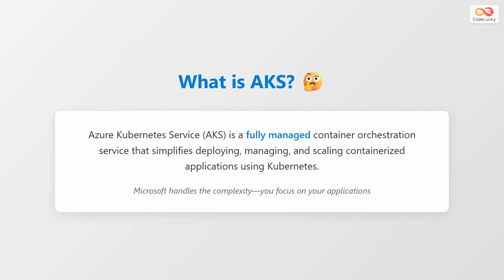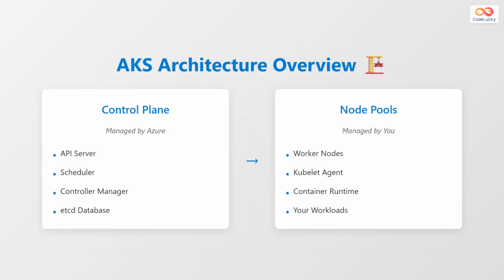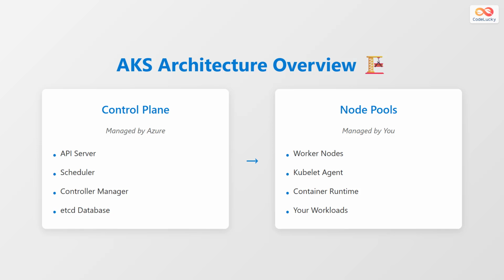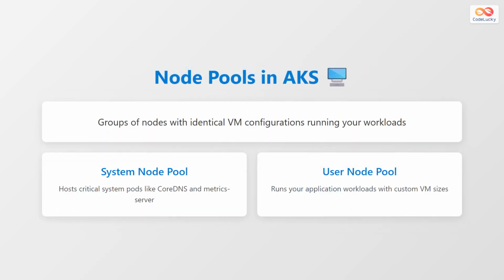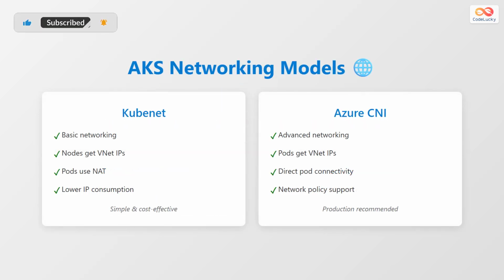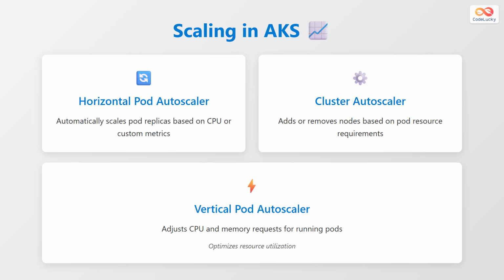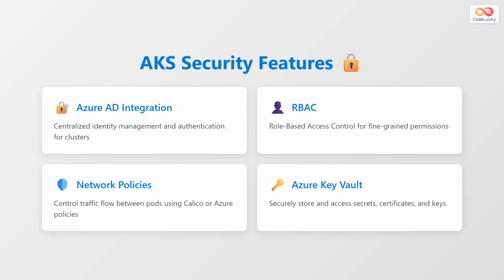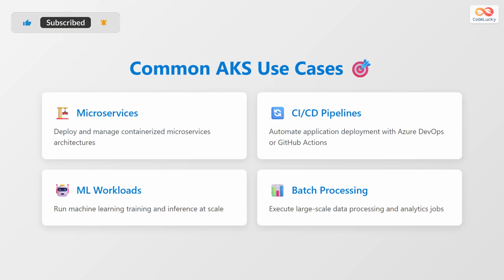Azure Kubernetes Service (AKS) Tutorial for Beginners | Complete Introduction to Managed Kubernetes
🚀 Welcome to this comprehensive Azure Kubernetes Service (AKS) tutorial for beginners!

In this video, you'll learn everything you need to know about Azure Kubernetes Service, Microsoft's fully managed Kubernetes platform. Whether you're new to container orchestration or looking to expand your Azure skills, this tutorial covers all the fundamentals.

✨ What You'll Learn:
• What is Azure Kubernetes Service and why use it
• Key benefits including simplified management and cost savings
• AKS architecture with control plane and node pools
• Core Kubernetes concepts: Pods, Deployments, Services, and Namespaces
• Understanding node pools (System vs User)
• Networking models: Kubenet vs Azure CNI
• Scaling options: Horizontal Pod Autoscaler, Cluster Autoscaler, and Vertical Pod Autoscaler
• Security features including Azure AD, RBAC, and Key Vault integration
• Common use cases for AKS in production environments

💡 This tutorial is perfect for developers, DevOps engineers, and cloud architects who want to understand how to deploy and manage containerized applications using AKS. No prior Kubernetes experience required!

Chapters:
00:00 - Azure Kubernetes Service - Introduction
00:28 - What is AKS?
01:09 - Key Benefits of AKS
01:56 - AKS Architecture Overview
02:45 - Core Kubernetes Concepts
03:29 - Node Pools in AKS
04:11 - AKS Networking Models
05:00 - Scaling in AKS
05:51 - AKS Security Features
06:43 - Common AKS Use Cases
07:38 - Outro